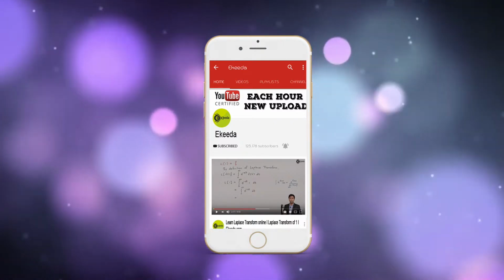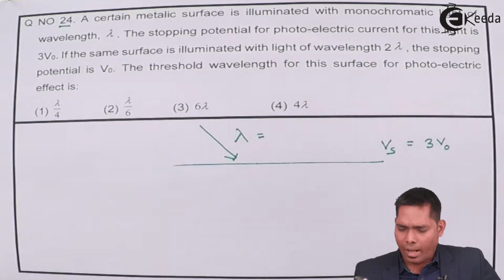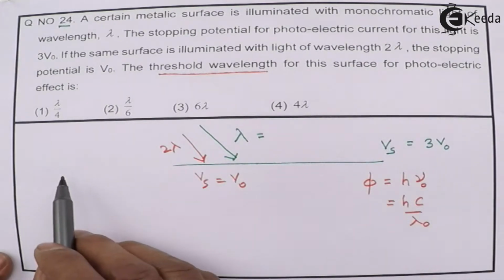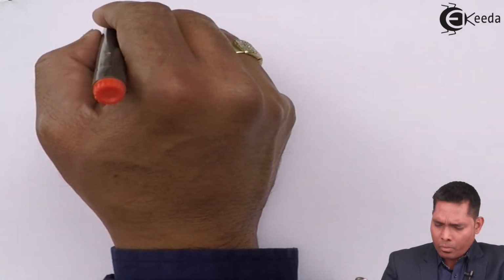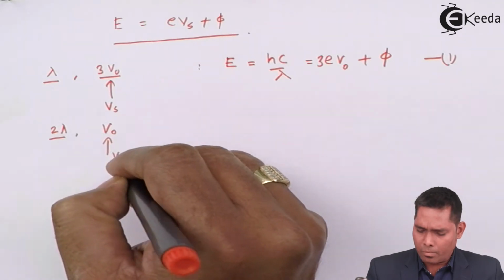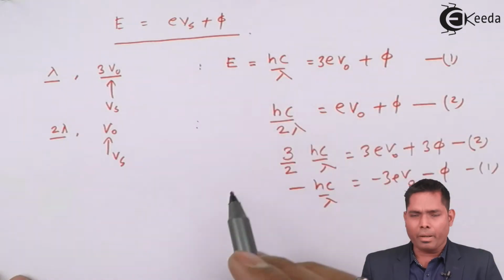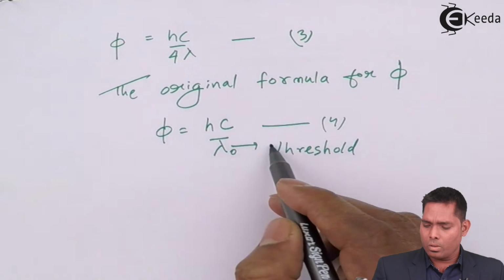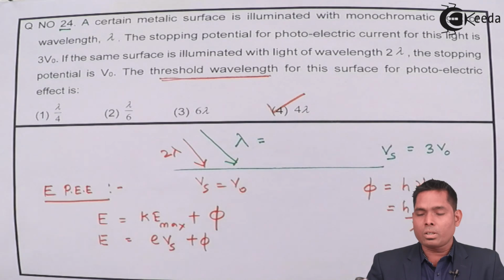NEET 2015 Physics Paper Solution - Question 24 - NEET Physics Paper Video Solution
Happy Learning : )